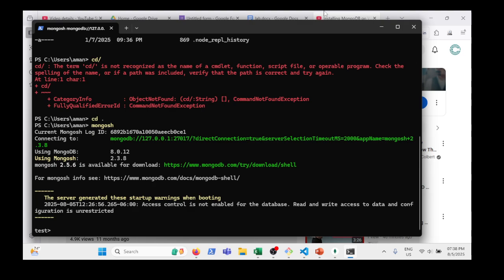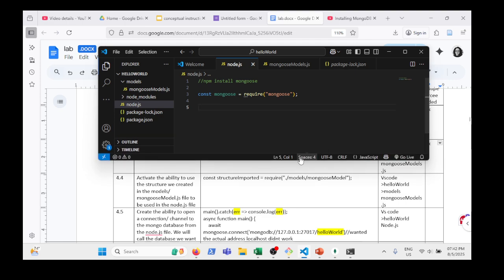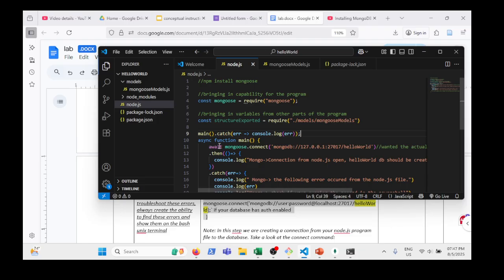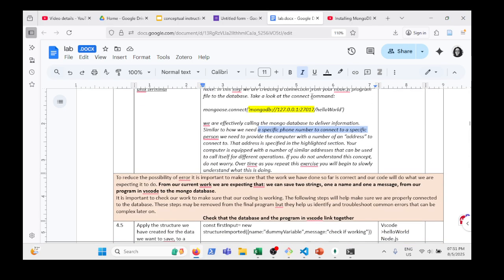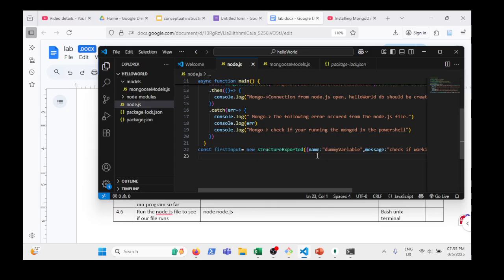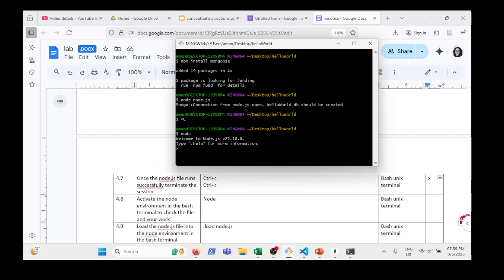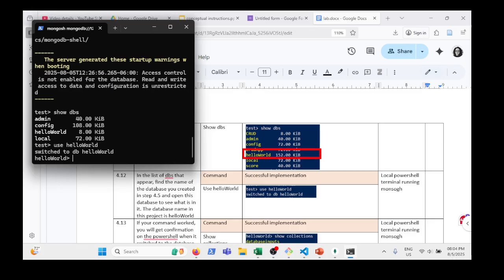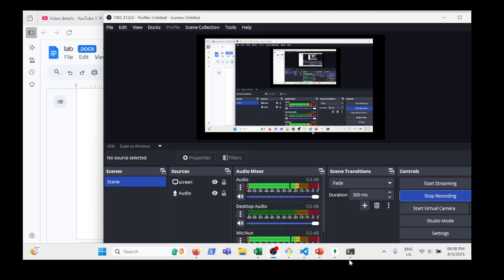coding for dummies 101 upto section 4.17